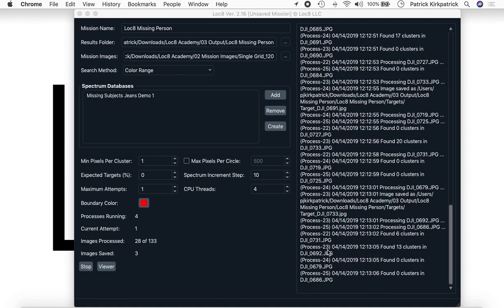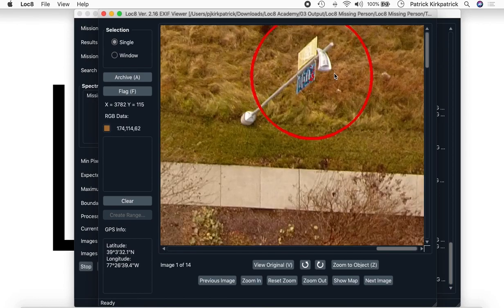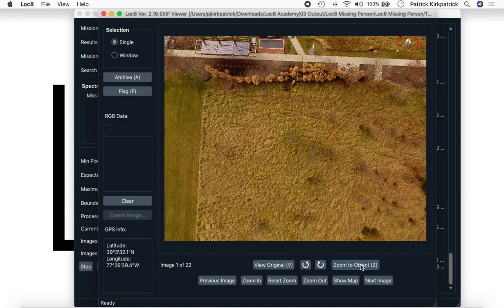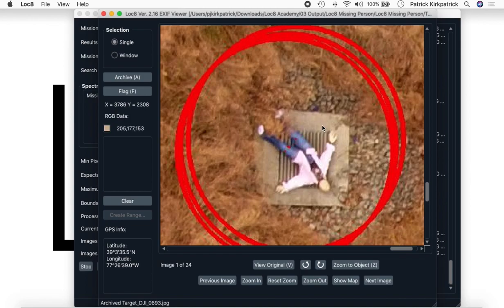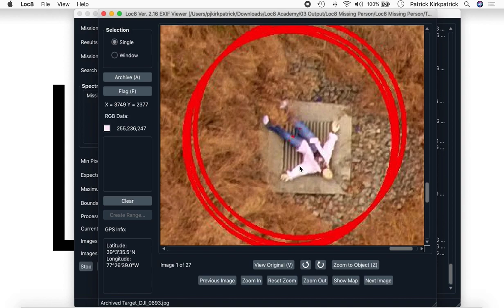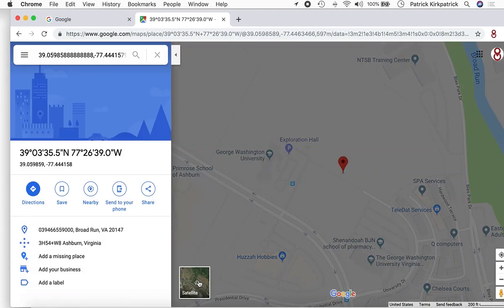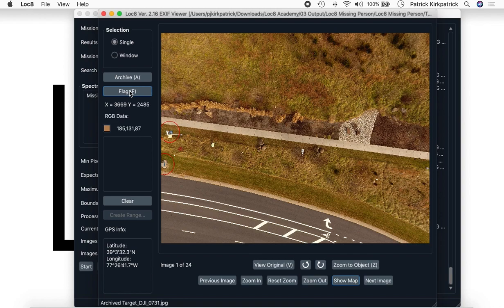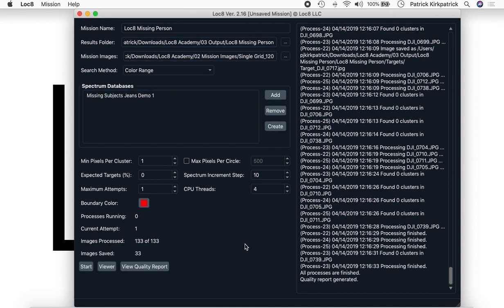05 Demonstrate navigating the viewer window and the Loc8 workflow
Demonstrate navigating the viewer window and the Loc8 workflow

Summary

Step 1: Select the Viewer button

Step 2: Review each image that the program has identified a “hit”

Step 3: Close the viewer window